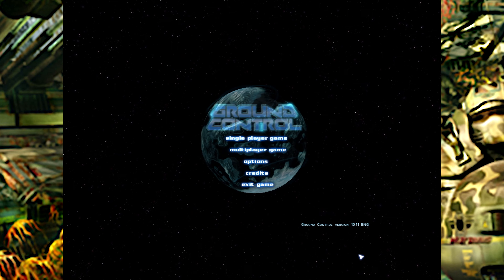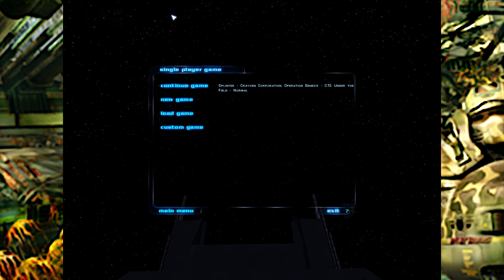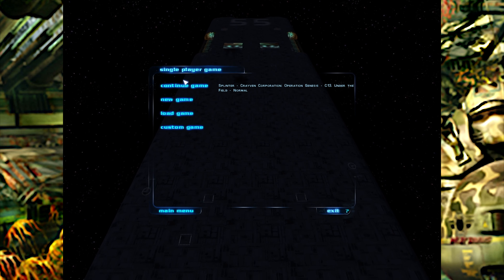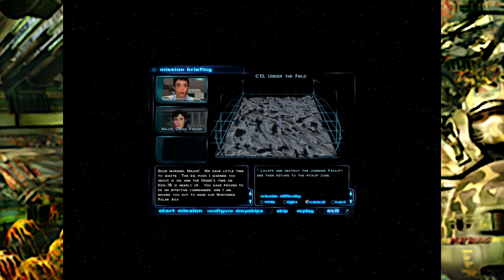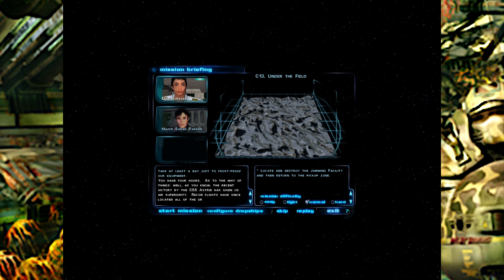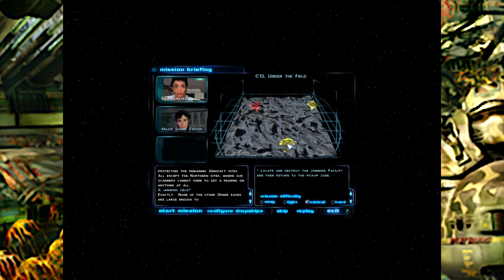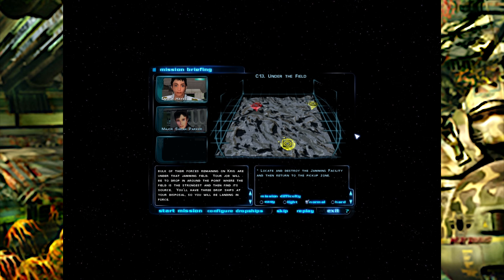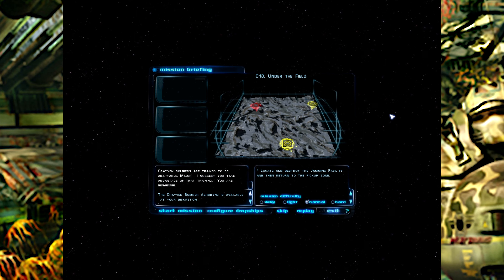Let's Play Ground Control Episode 13 Under The Field (Operation Genesis 13)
With the loss of their support cruiser, the Order has mostly been driven back to the Northern Snowy Wastes of the planet, where they're hiding under a massive jamming field that we have to destroy!